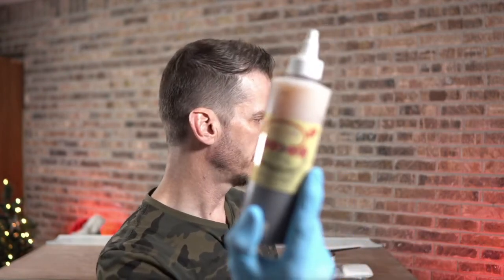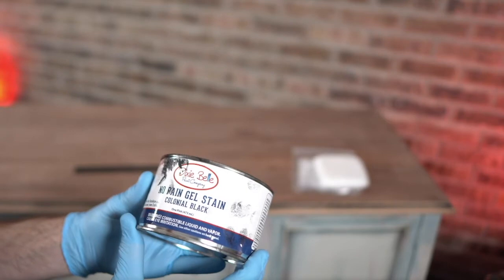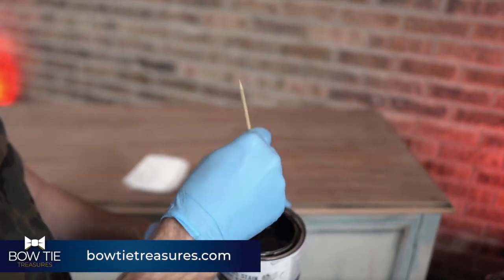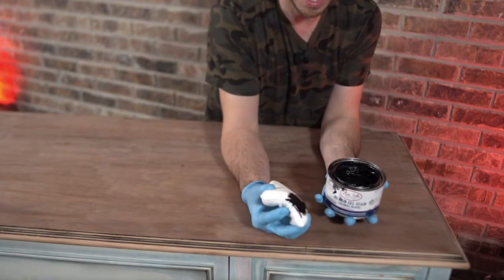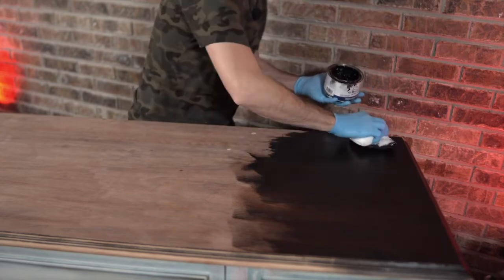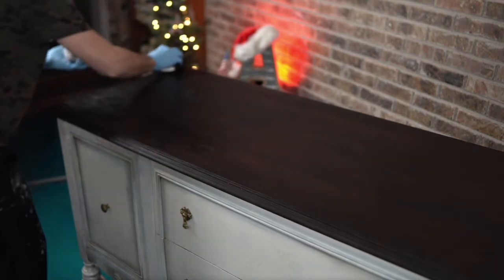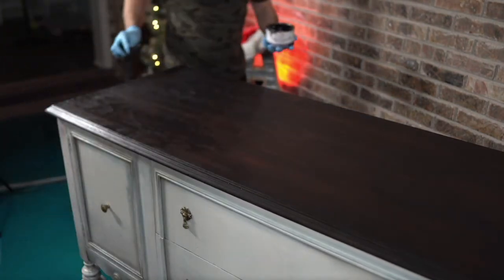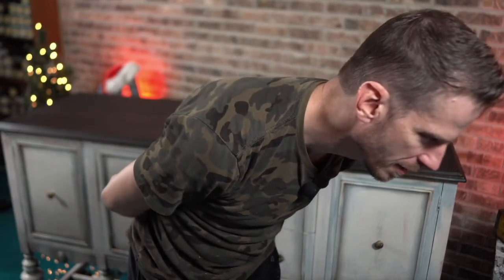Staining newly sanded buffet wood top with Dixie Belle's No Paint Gel Stain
This antique buffet gets a stained top using Dixie Belle's No Paint Gel stain. After giving the top a good sanding, it needed a dark stain to cover a few holes and issues from previous use. Dixie Belle's No Pain Gel Stain came to the rescue. I'll demonstrate how to apply the stain, especially how to make it happen on a large surface area. You'll see photos in this video that show how the stain looks on a pair of end tables as well. Be sure to watch the video where I am demonstrating how I painted the cabinet. Love the layers.